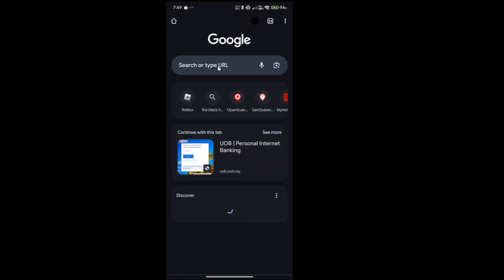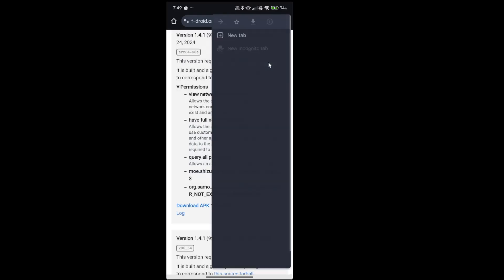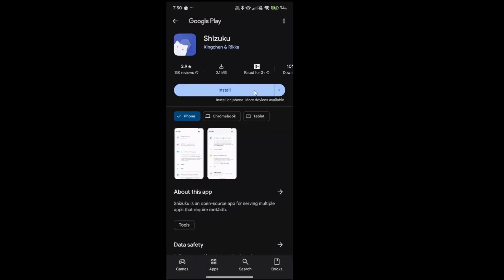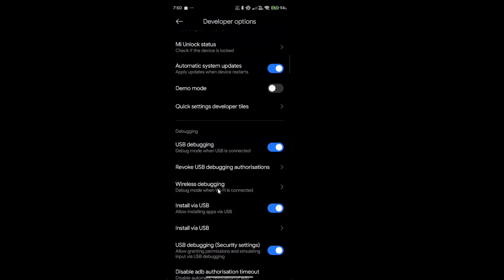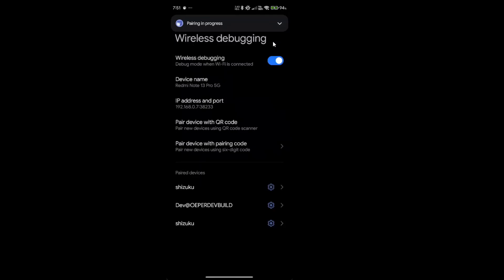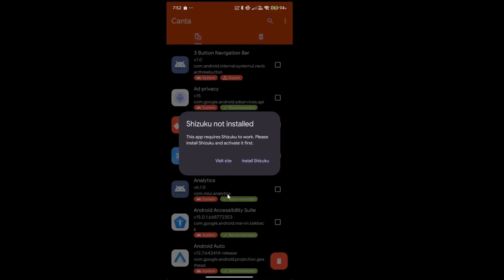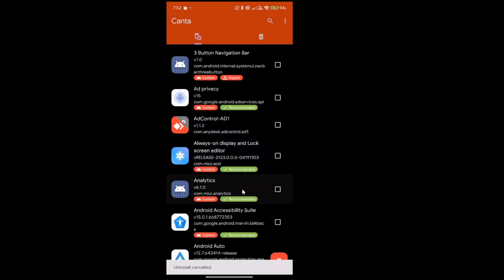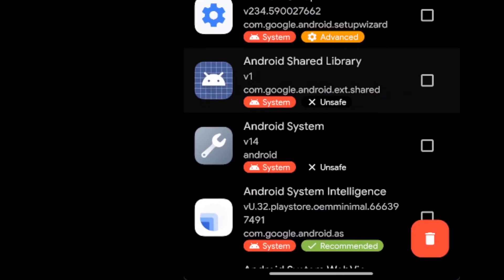Uninstall unwanted system apps using Canta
I'm gonna remaster this soon because i took too long to do everything